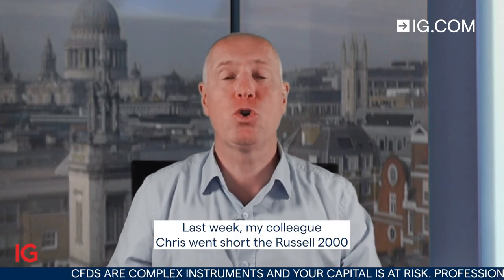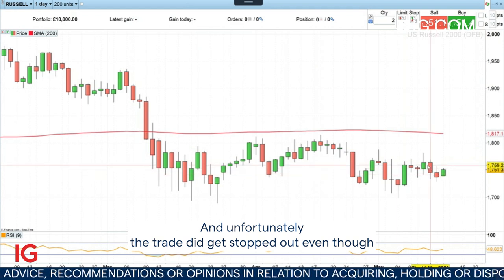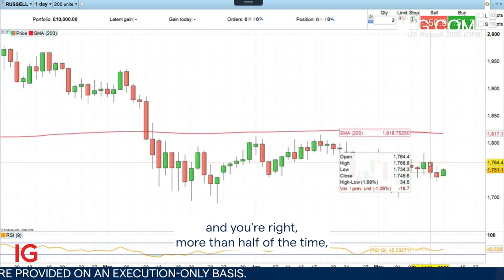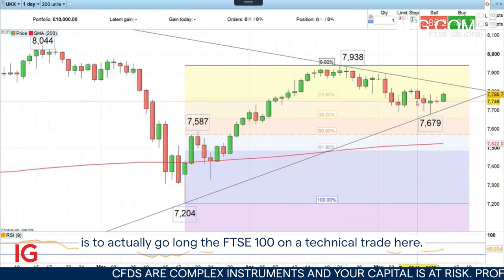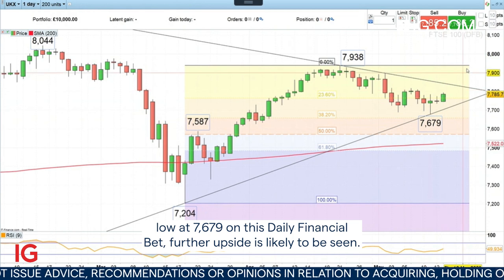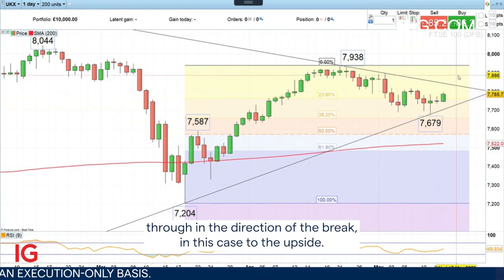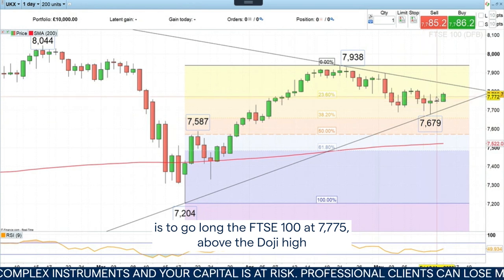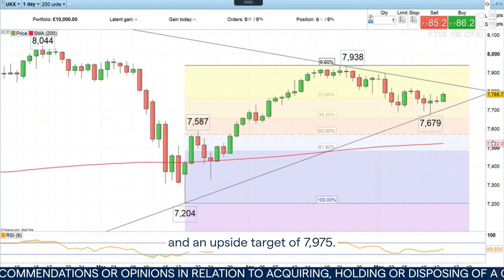Trade of the Week 15/05: long FTSE 100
We would like to go long the FTSE 100 for technical reasons and do so at 7,775 with a stop loss at 7,678 and an upside target at 7,975.

About IG

IG MENA